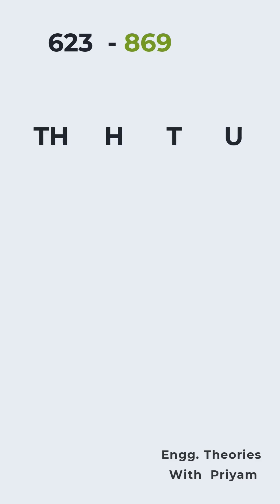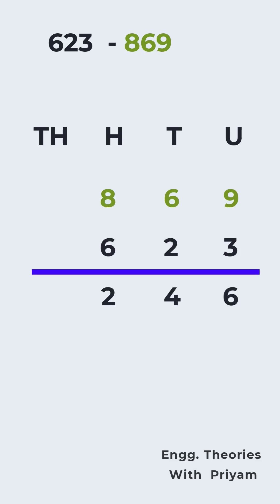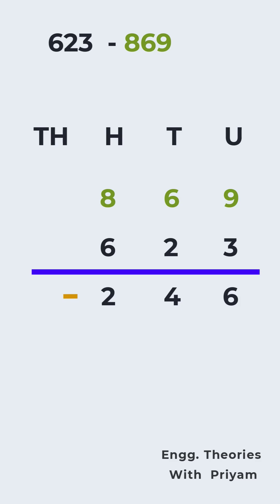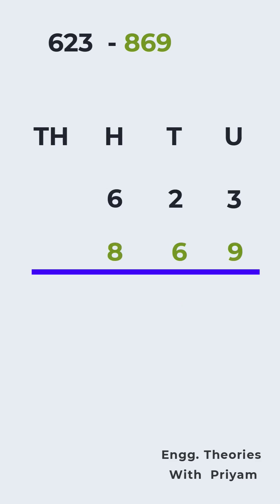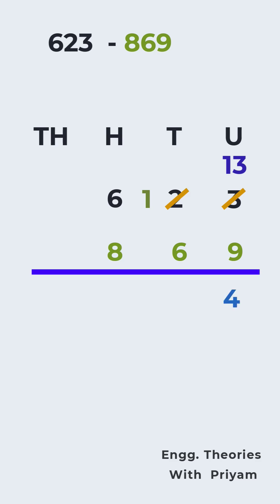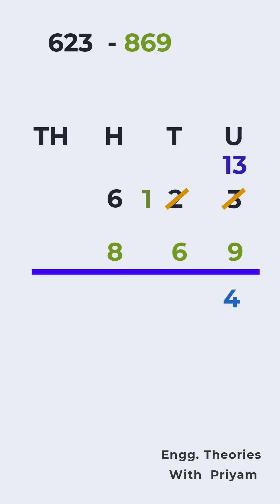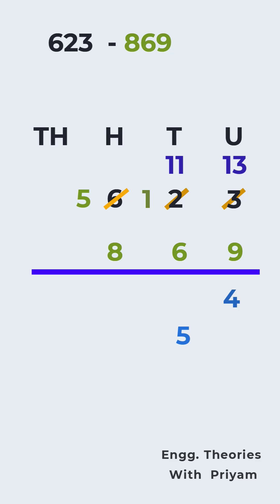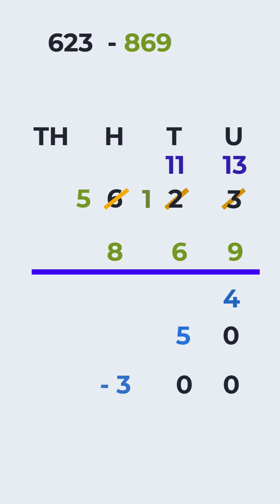Subtraction of smaller number from greater number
🚀 Easy Trick for Subtracting Two Decimal Numbers! 🔢

Struggling with decimal subtraction? 🤔 Watch this short video to learn the elementary method for subtracting two decimal numbers step by step! Perfect for beginners and students building a strong math foundation! 📚✨